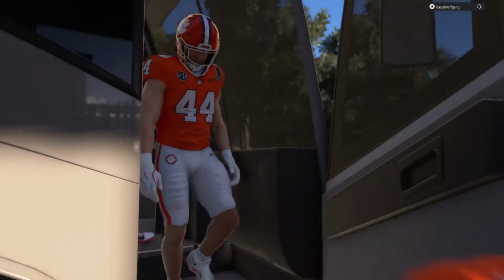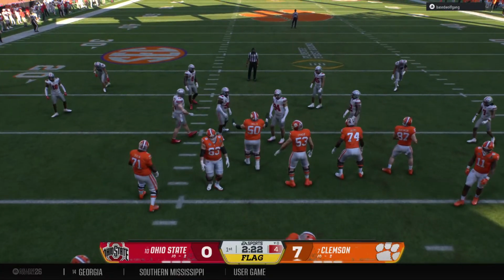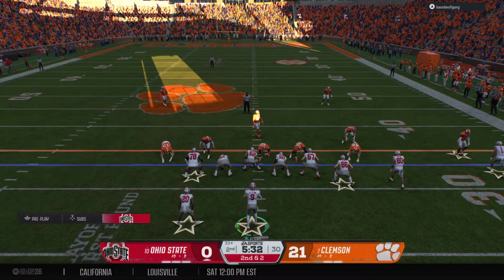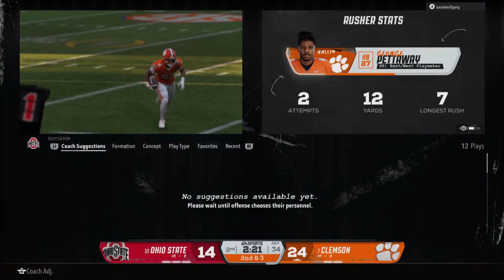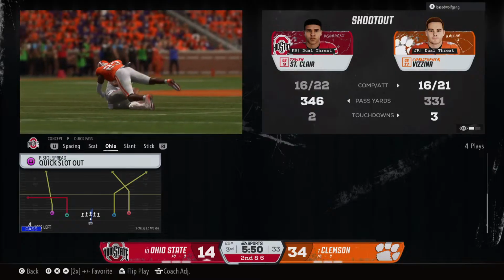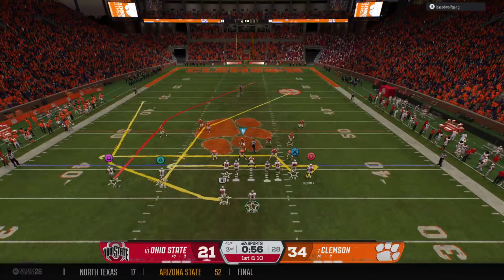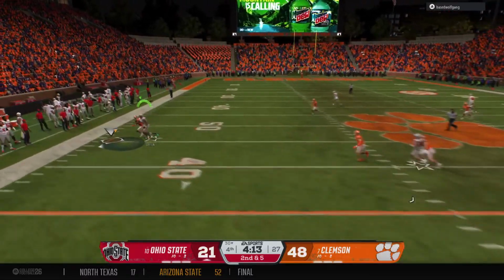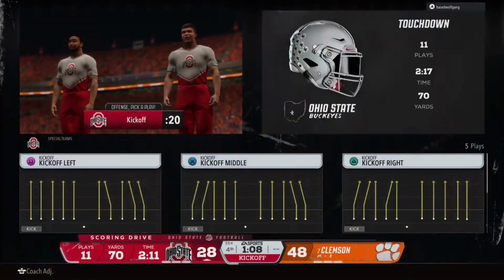Ohio State 🆚 Clemson